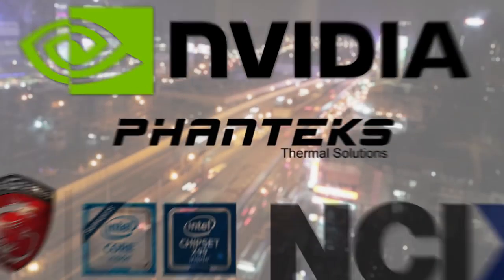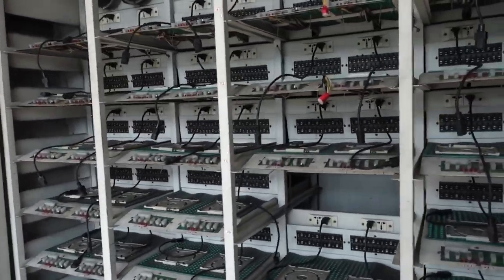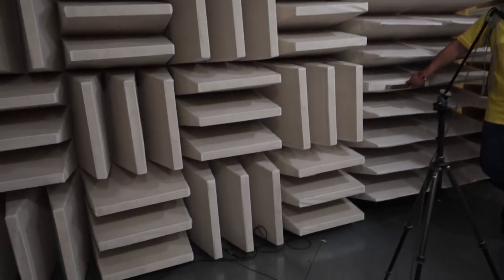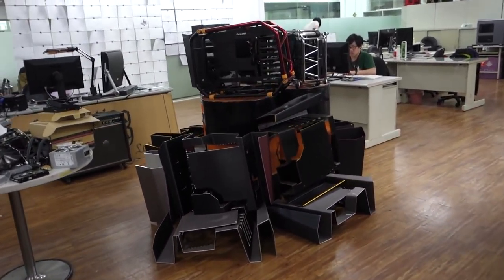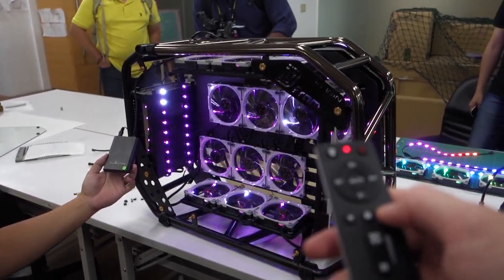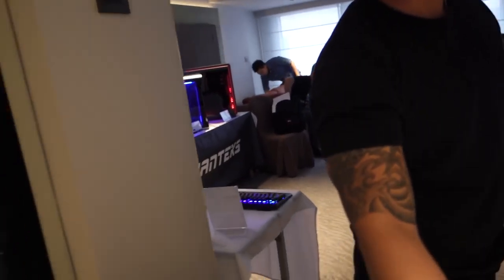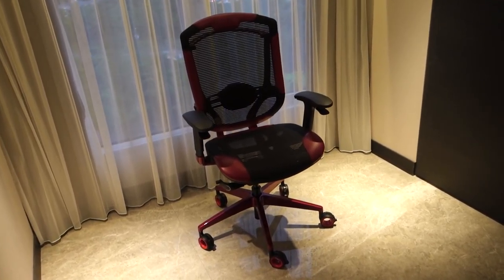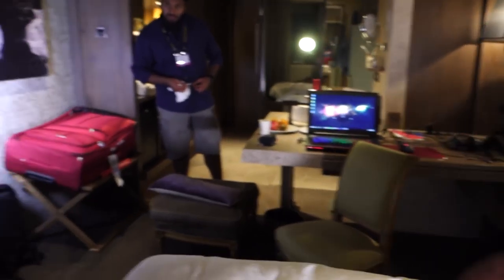SHH.... inside an Anechoic Chamber!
In this episode we travel behind the scenes our factory tour for InWin. Get the glimpse into the raw workflow of our team + grand reveal tomorrow!

Music used with permission from Silk Music
Elly & Chomi - She Is (meHiLove Dub Remix)